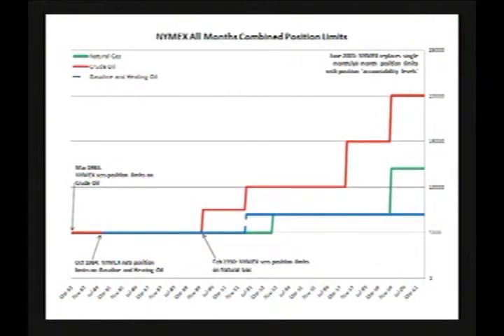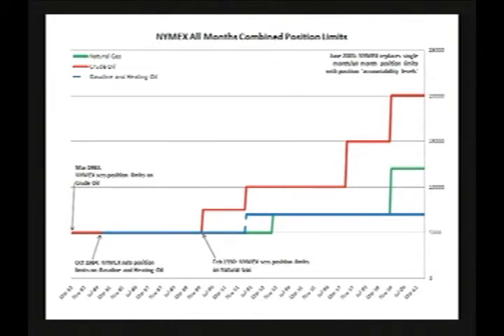Background on Position Limits and the Hedge Exemption - Dan Berkovitz, General Council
Statement of Dan Berkovitz, General Council
Background on Position Limits and the Hedge Exemption